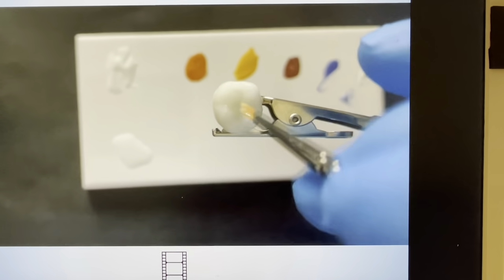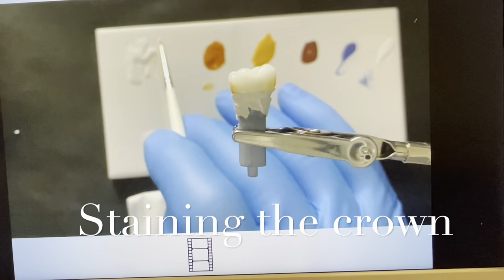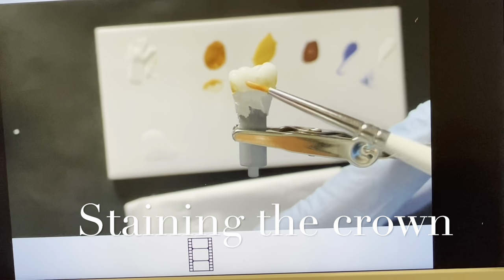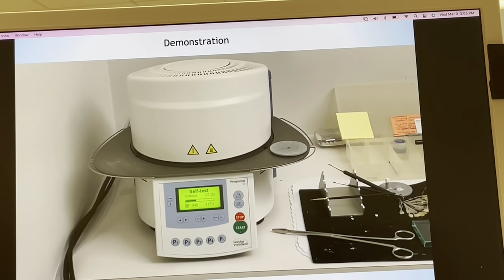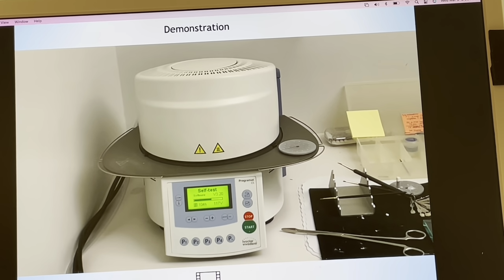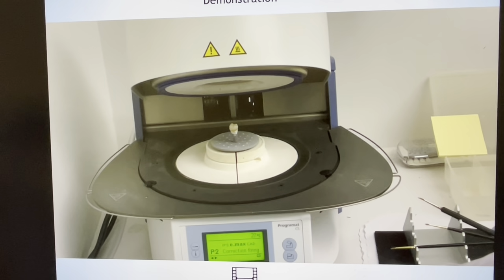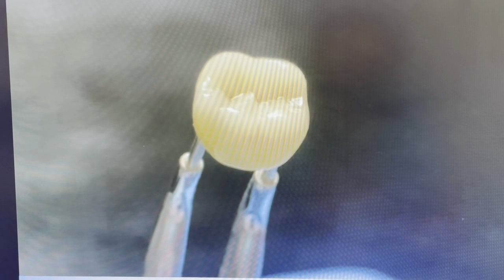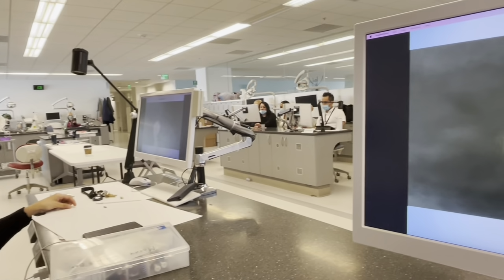Dental School Vlog #3- make a CEREC crown with me